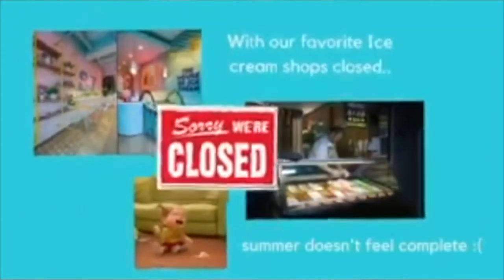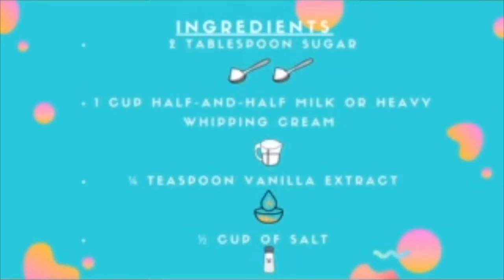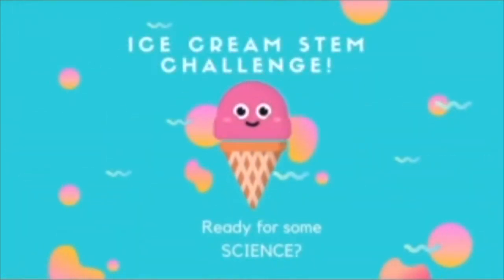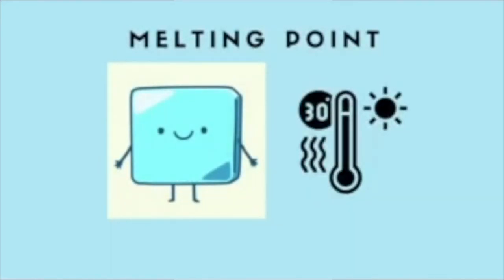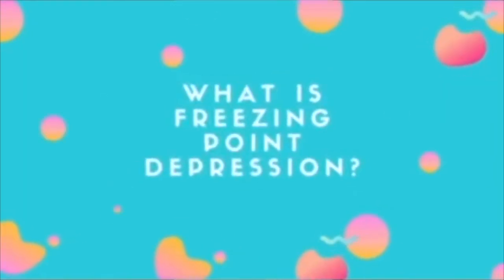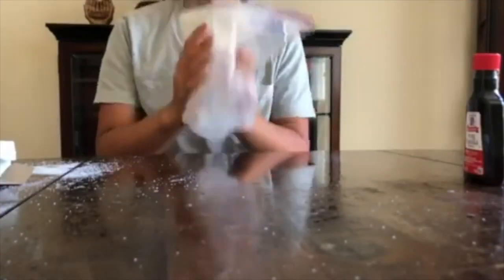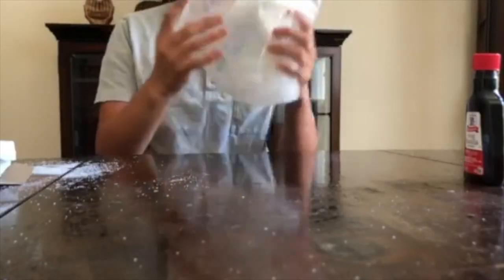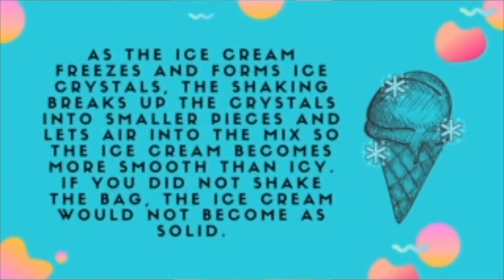Homemade Ice Cream Challenge: STEM Challenge | Teen Takeover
Can you make your favorite ice cream without a machine? Learn chemistry concepts and make delicious ice cream with house-hold ingredients. Gather 2 tablespoons of sugar, a cup of half-and-half, mild or heavy cream, vanilla extract and salt for this challenge with YELL 2020 teen interns Bryce, Leah, Joyce L., Sharon, Elio, Sophia and Aashka.